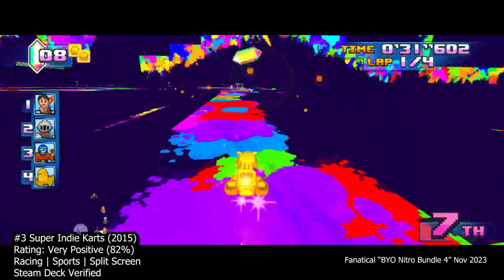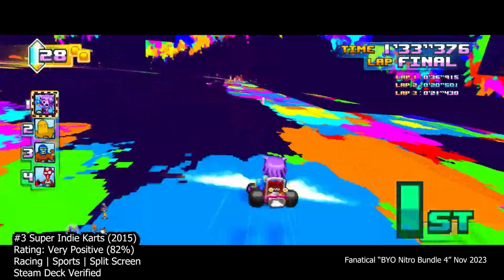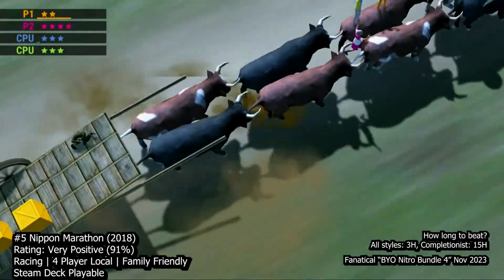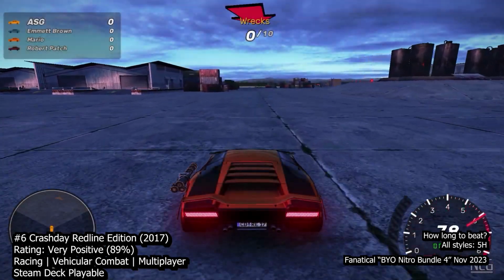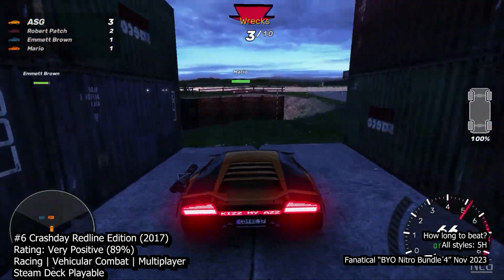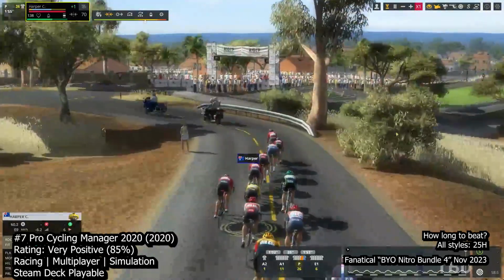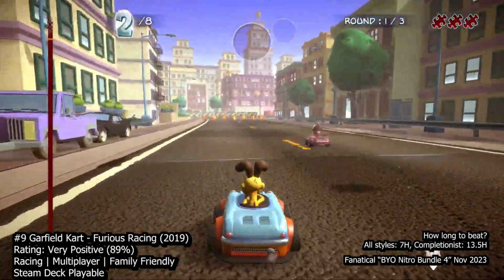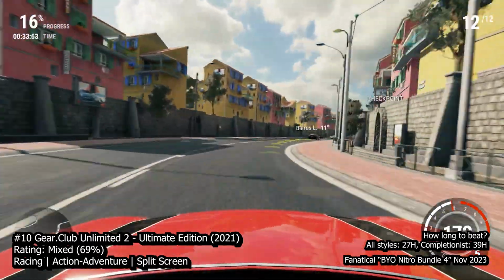[REVIEW] Nitro Bundle 4 - November 2023 – Fanatical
What do you think of these games in the BYO Nitro Bundle 4 - November 2023? Let me know!

0:00 Intro
0:24 #1 TT Isle of Man Ride on the Edge 2
1:57 #2 Crumple Zone
3:30 #3 Super Indie Karts
4:45 #4 Road Redemption
6:17 #5 Nippon Marathon
7:47 #6 Crashday Redline Edition
9:00 #7 Pro Cycling Manager 2020
10:26 #8 V-Rally 4
11:56 #9 Garfield Kart - Furious Racing
13:10 #10 Gear.Club Unlimited 2 - Ultimate Edition

Gameplay credits:-
#1 TT Isle of Man Ride on the Edge 2

#7 Pro Cycling Manager 2020

#9 Garfield Kart - Furious Racing

#10 Gear.Club Unlimited 2 - Ultimate Edition

Random words: Game Bundle Humble Bundle Fanatical Bundle Game Deal Game Deals Game Hoarder Game Hoarding Find a game Deal Cheap Games Humble Monthly